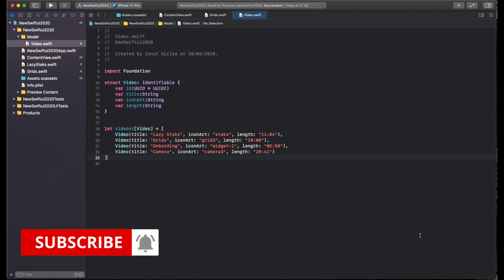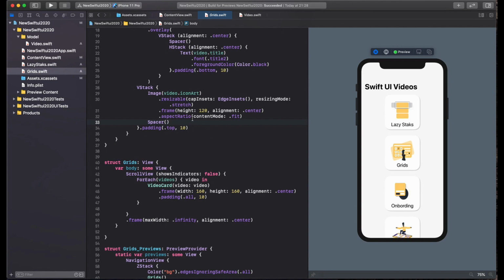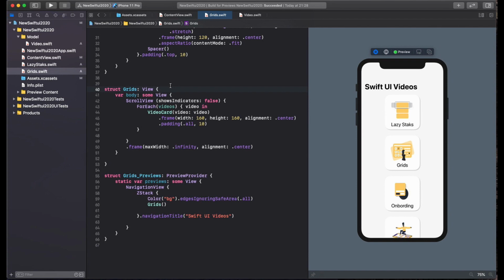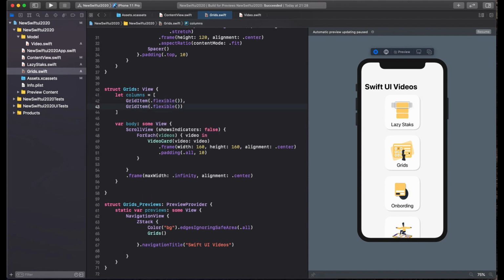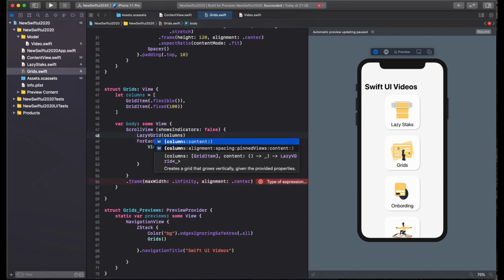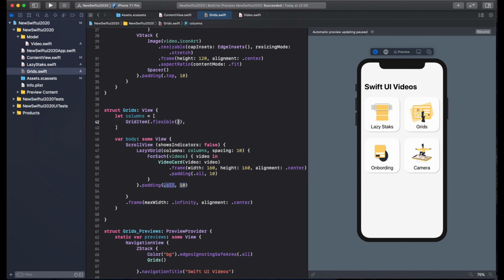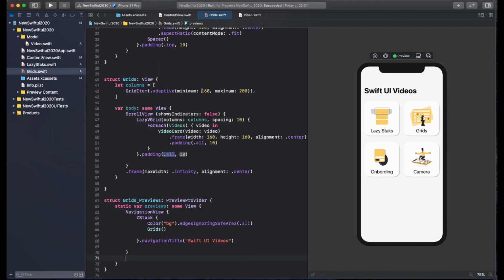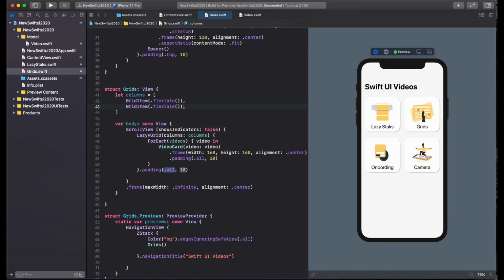Grids - Swift UI 2.0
In this video, we'll build a grid layout without using VStacks and HStacks. We will use the new Swift 2.0 feature... the grids.